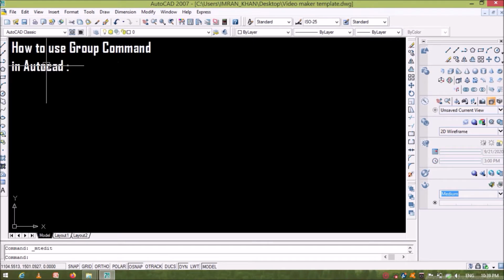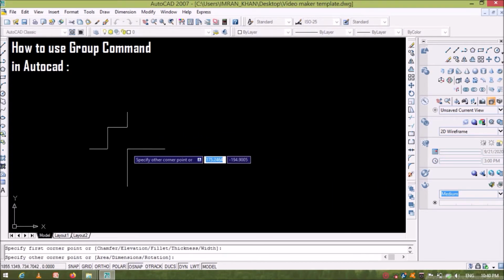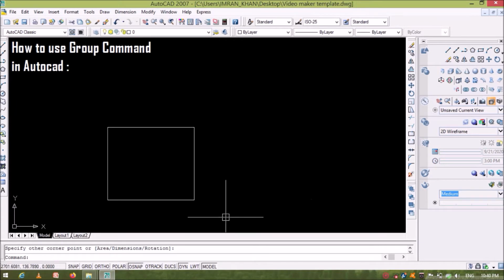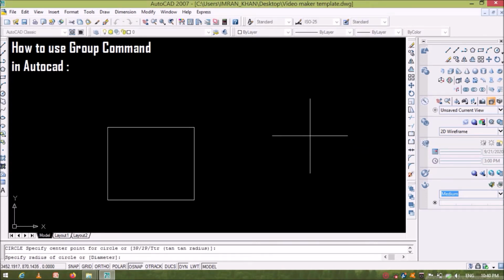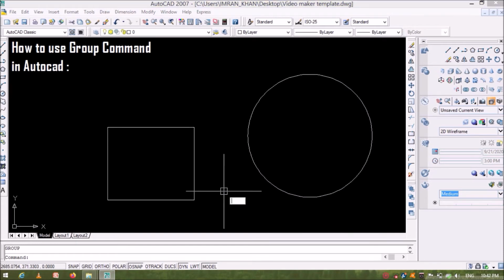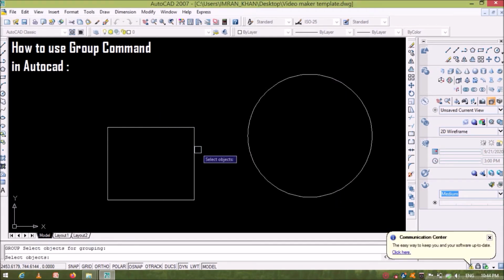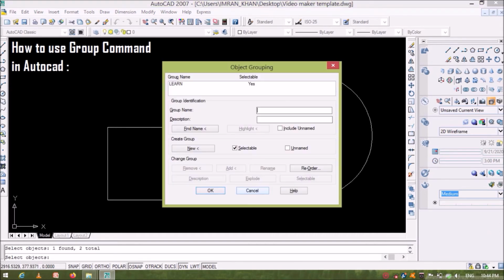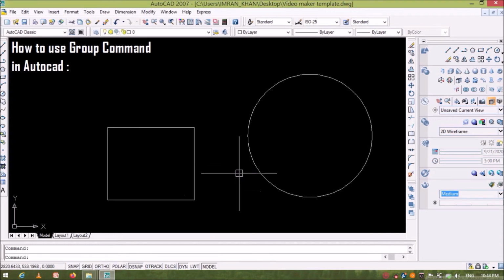How to use Group Command in Auto cad | Auto cad Basic | Created By Malkaण Bros & team (English)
Here you will learn about the use of "Group" Command in Auto cad.

Before beginning our tutorial, Let us understand the use of Group Command.

It is used to make group among drawings in Auto cad.

Now make a Rectangle with "R.E.C" command and make it stable on our drawing.
Then make a circle with "C" command but remember to place it nearby to the Rectangle.

After completing the circle, then type "G" to active the Group command.

Afterwords a dialogue is appearing.

Now fill up Credentials then press "New".

After selecting the New button the dialogue is dis-appear.
Now select the circle first then similarly select the Rectangle.

After selecting both shapes, now press "Enter" key to make them stable.

For checking the group command functionality use move command.

Moreover, try to replace you drawing in another direction.

I hope you understand the use of Group command.

Thanks

MADE IN COUNTRY LOCK DOWN 2020